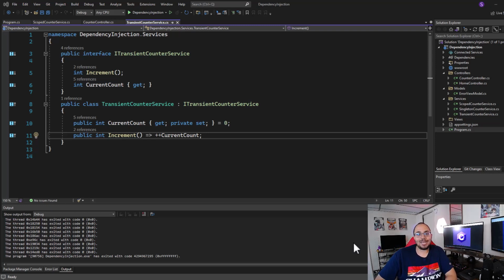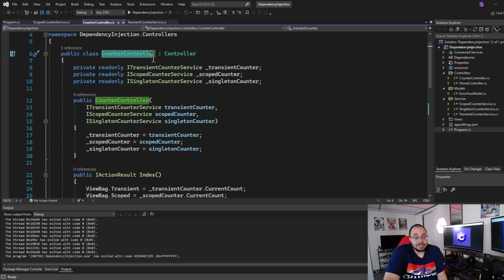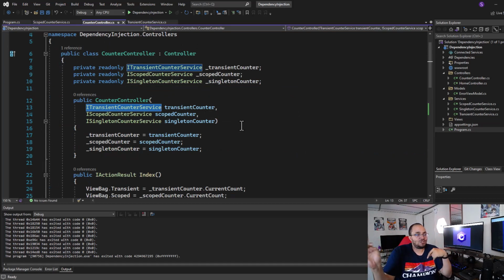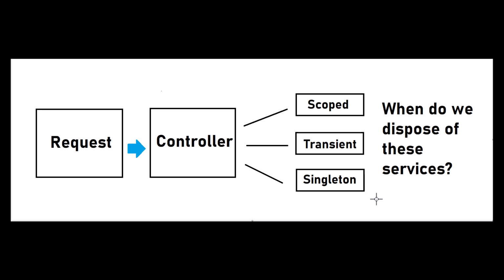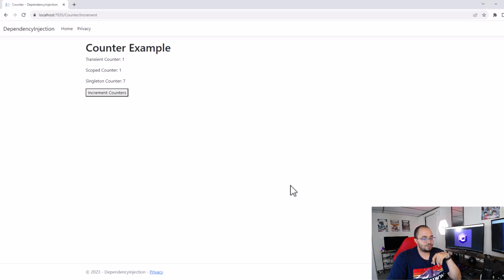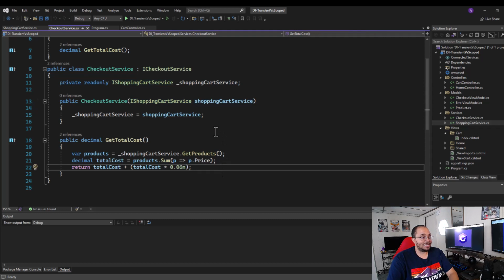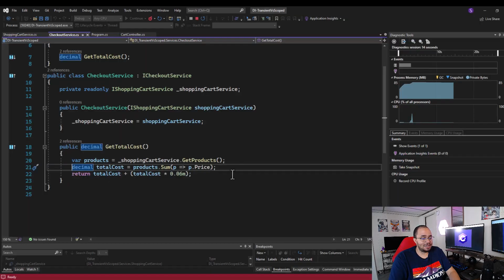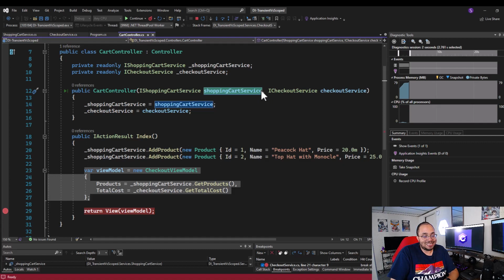Understanding Dependency Injection in .NET: Transient vs Scoped vs Singleton Explained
Confused about Dependency Injection in .NET? You're not alone! In this video, we'll deep dive into three main service lifetimes—Transient, Scoped, and Singleton—using easy to understand examples. To become a master at .NET, understanding the built-in dependency injection system will give you an edge and make you a better programmer.

📚 What you'll learn:

    What Dependency Injection is and why you should care
    Transient, Scoped, and Singleton service lifetimes explained
    Breakdown of the differences between each
    Live coding examples to demonstrate each type

00:14 Intro to Dependency Injection in .NET
09:43 Singleton Dependency Injection
14:42 Transient vs. Scoped in .NET
22:11 Outro